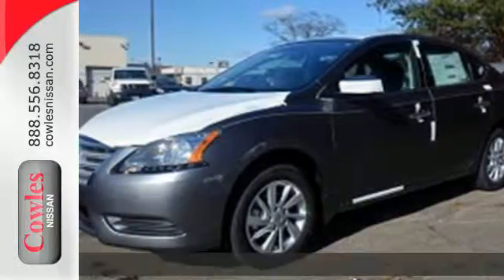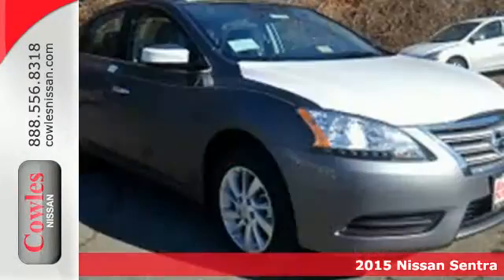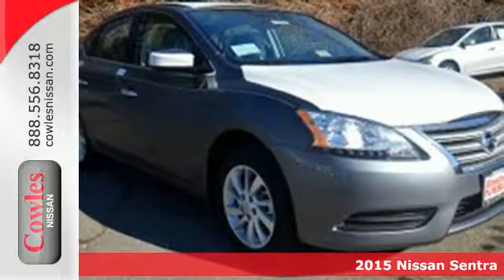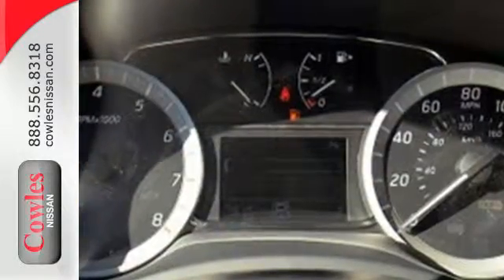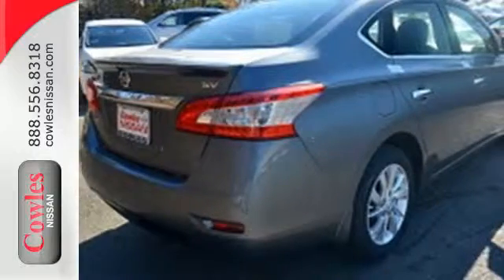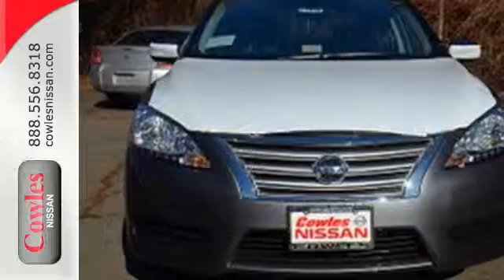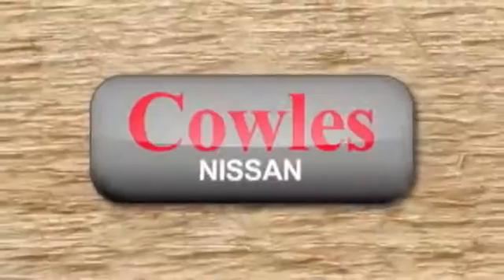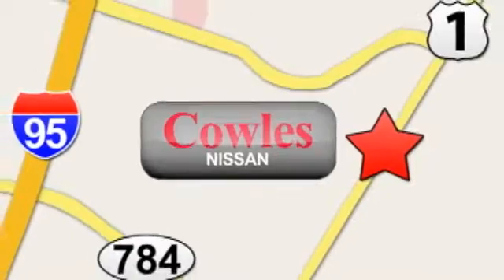2015 Nissan Sentra Washington DC VA Woodbridge, VA #151630 - SOLD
Year: 2015
Make: Nissan
Model: Sentra
Trim: SV
Color: Gray
Stock #: 151630
VIN: 3N1AB7AP7FY359432

Address:
14777 Jefferson David Hwy